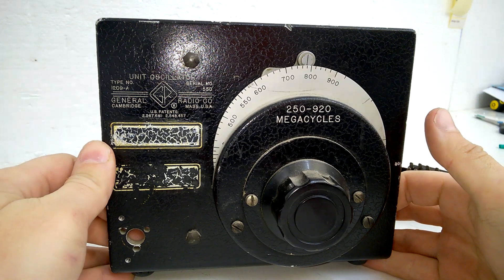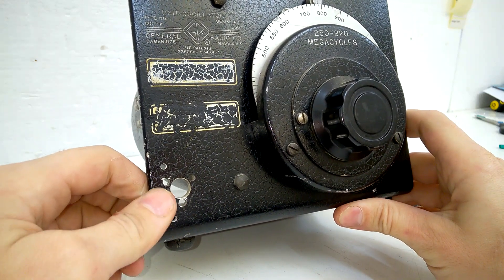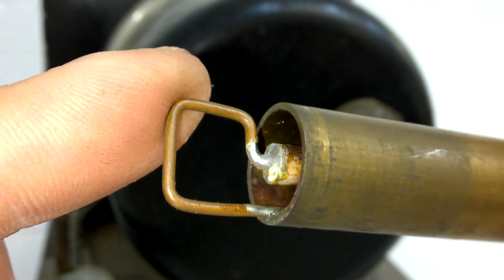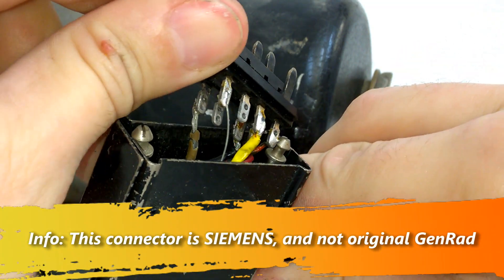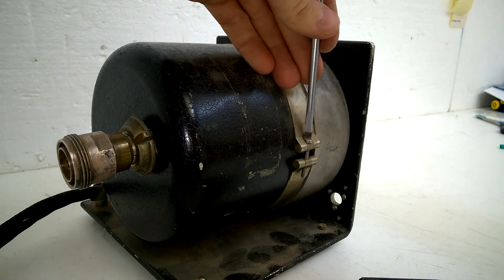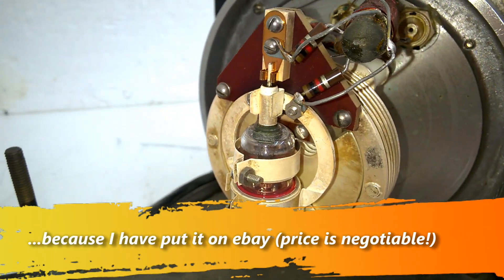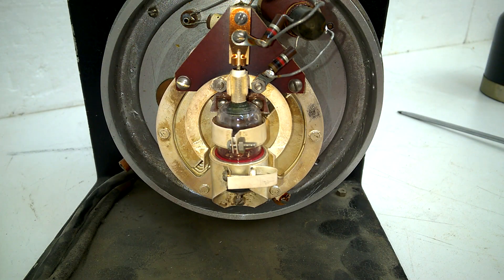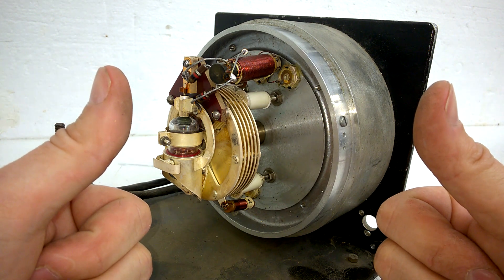BEB #63: General Radio RF Oscillator with Voodoo-Adapter, Genrad 1209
A brief look inside. More short videos are coming. And I will continue to produce longer videos...

Welcome to the Beautiful-Electronics-Blog, BEB. Free electronics videos, teardown, and education. Today: A vintage RF oscillator made by GenRad. What's inside?

I am fully aware that this production is not brilliant. I'm not a full time youtuber. Still, this video took me quite a while to shoot and produce. I did my best to provide you 5 minutes of electronics related entertainment. I am receptive to constructive feedback, but yeah, please practise a little bit of politeness. Thank you.

Script, Camera, post production: Max
Footage recorded in Jan 2018 in Dobl, Steiermark. Edited and uploaded on YouTube in Jan 2018.

2.) Cookies: Max Koschuh, Fading 1, 8143 Dobl-Zwaring, Austria. I LOVE cookies. Om nom nom nom.

3.) Send me old or broken electronics for a teardown

5.) Thumbs up. It's free :-)

6.) So, don't use the link above, thank you ;-)

Links and resources, as seen or noted in this episode. Listed in no particular order.